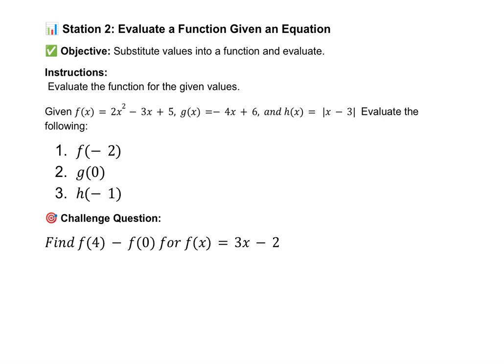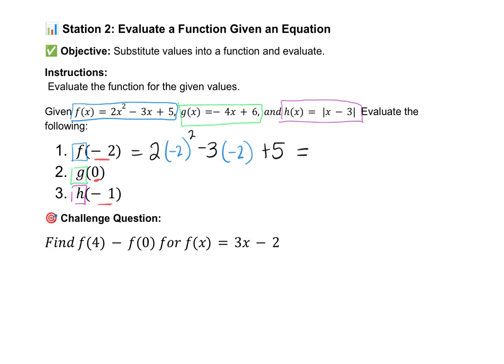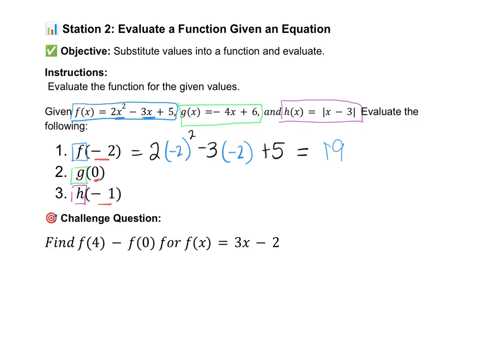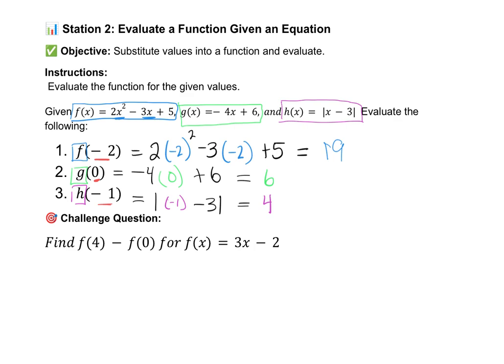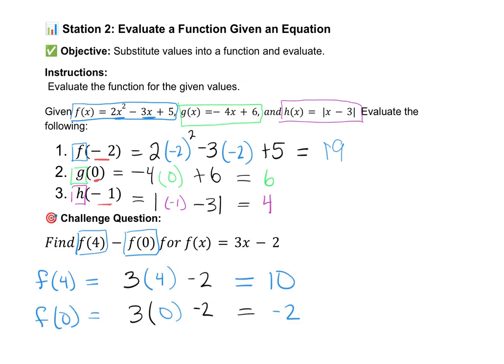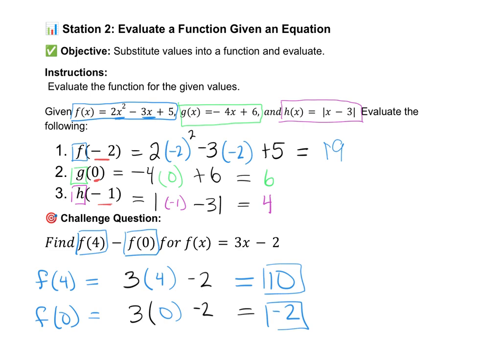Evaluating from an Equation